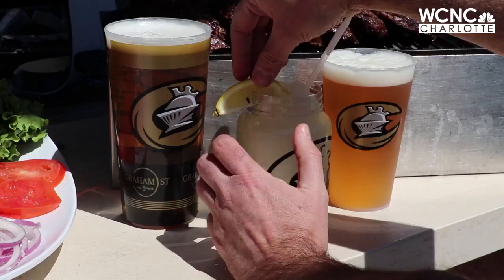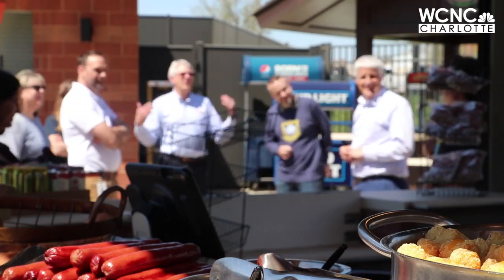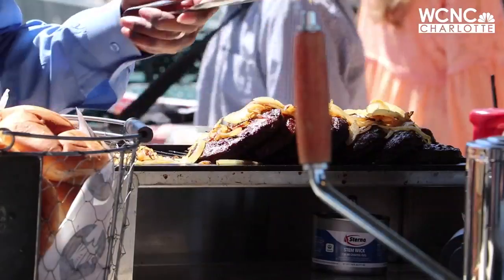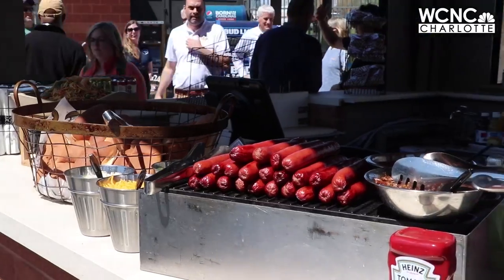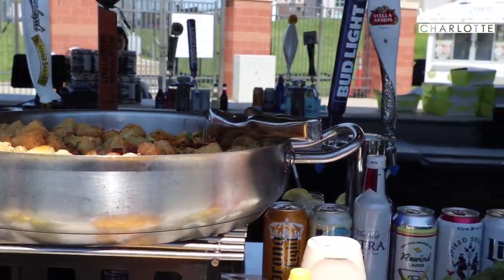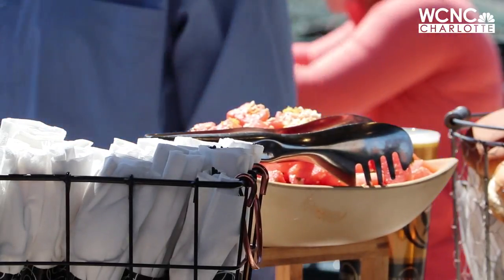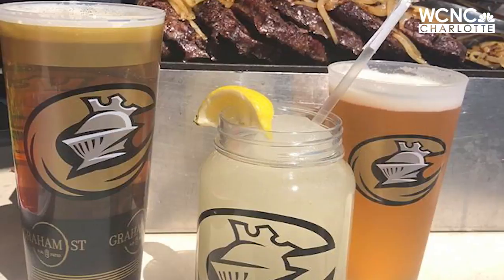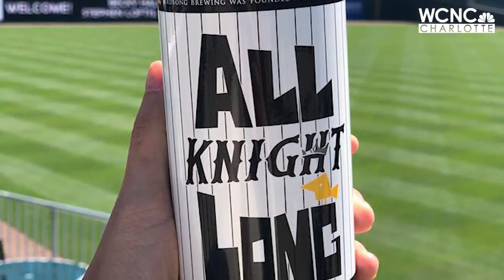From Mexican corn to Thai noodle salad: All of the food you can get at a Charlotte Knights game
If you need some kind of sign that spring is here... well here it is. The Charlotte Knights are set for their opening night in uptown on April 4 and fans should get ready for a whole new food experience at the BB&T Ball Park this season. Kyle McCleary, the Executive Chef for BB&T ballpark, said some of the treats they're offering at the Knight's game are some old food items, but with a new twist.

New concession Dishes:
Homer's Citrus Dog: Sahlen's all-beef hot dog layered with slow-smoked beef brisket and smothered with an orange soda slaw, green onions, horseradish sauce. Available at the Franx portable cart, Section 114.

Dragon's Breath Burger: Fresh ground beef patty smothered with pimento cheese spread and a habanero pepper relish with lettuce, tomato and onion.